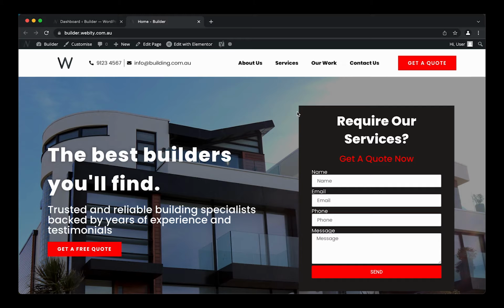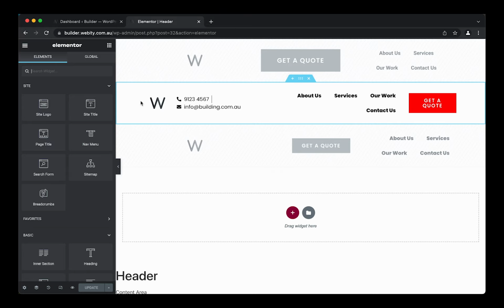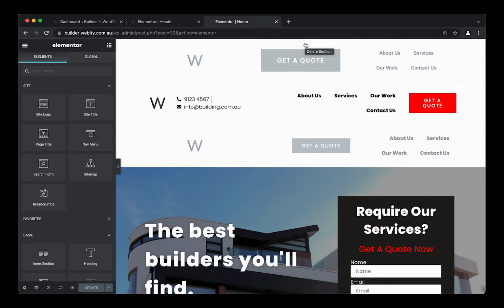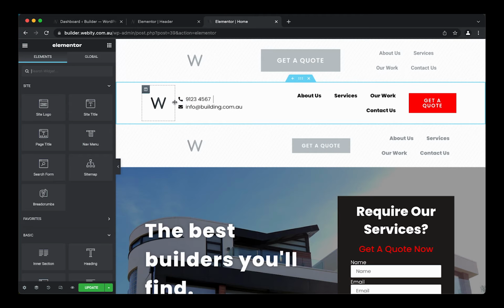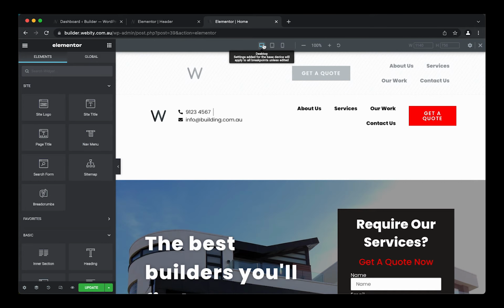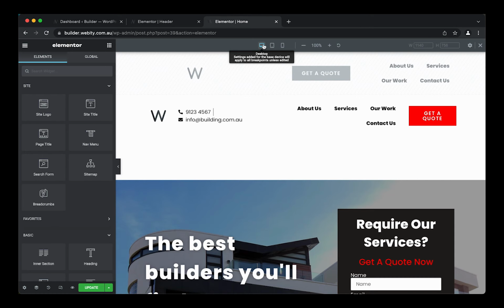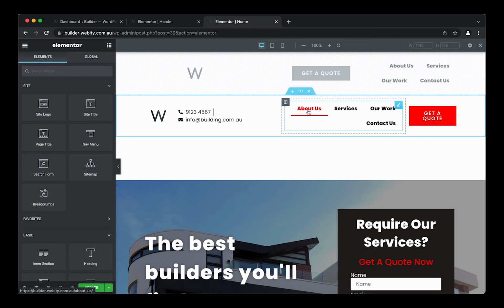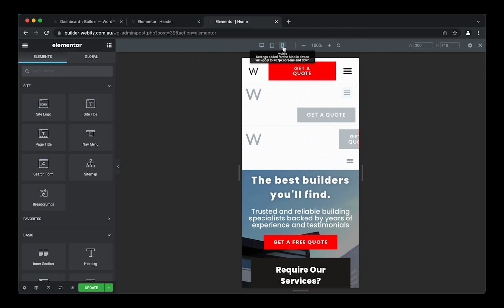How to Edit Header – Elementor Editor Tutorials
Learn how to edit your website’s header.